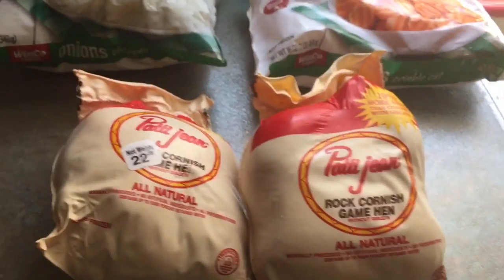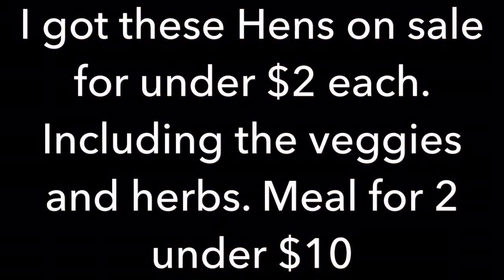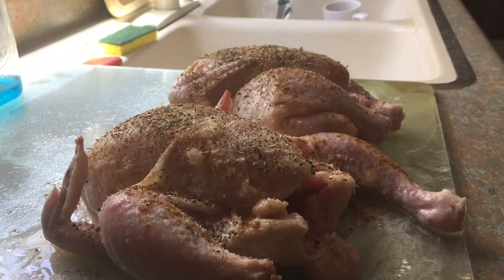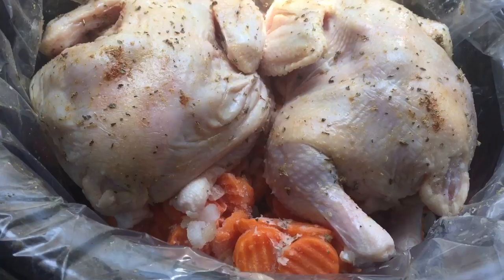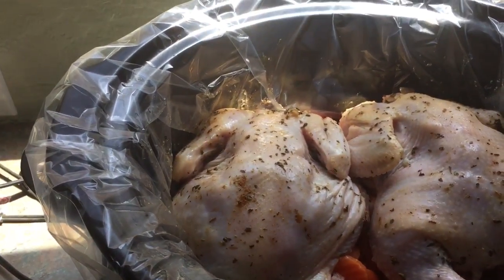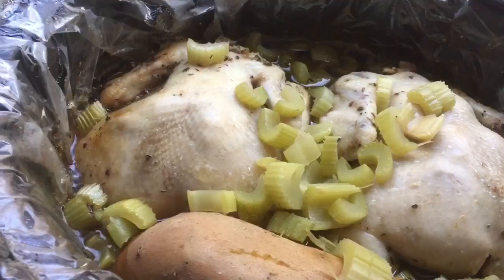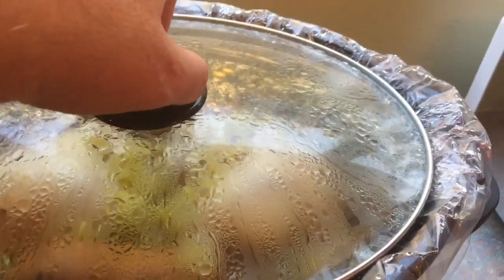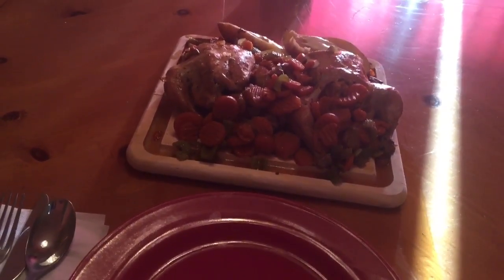Crockpot Cornish Hens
The Biker is in the Kitchen again. Let's see if he can pull this off.